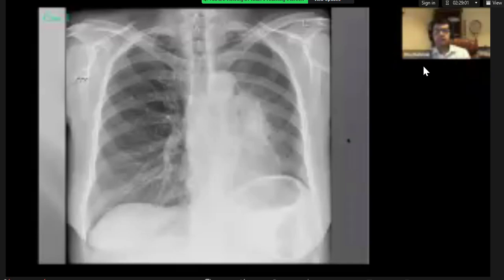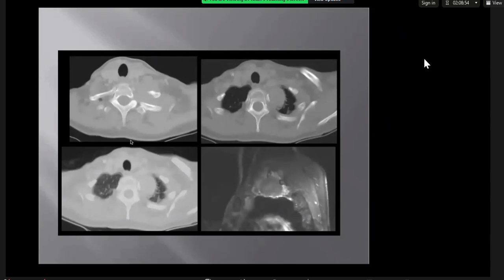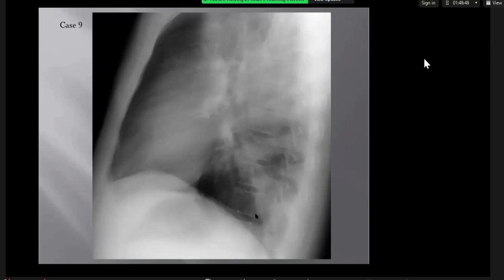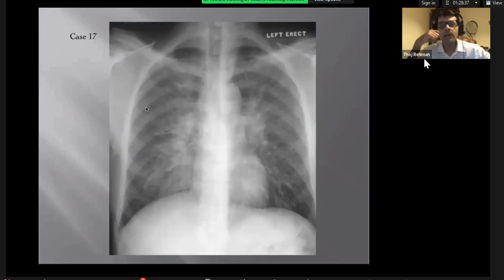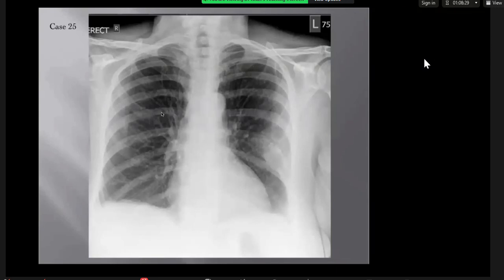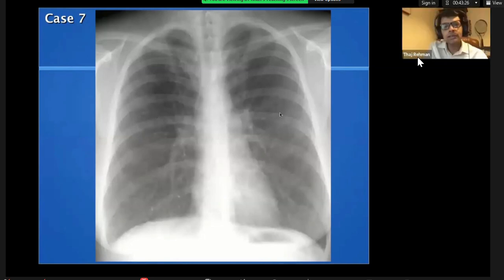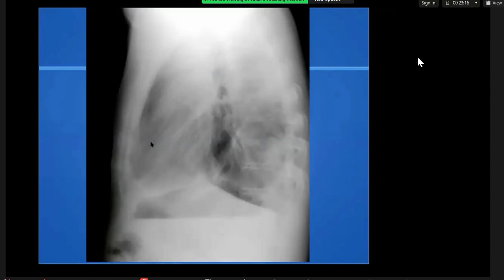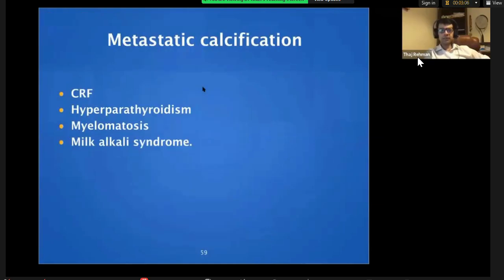chest x-ray for FRCR part1